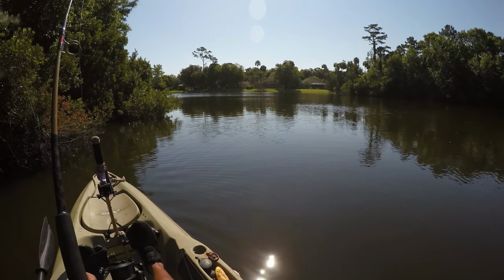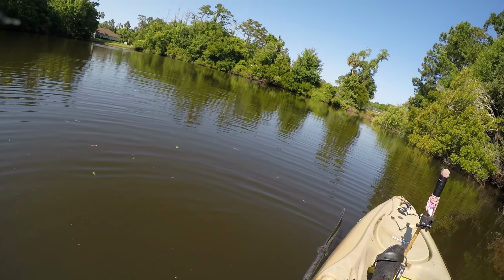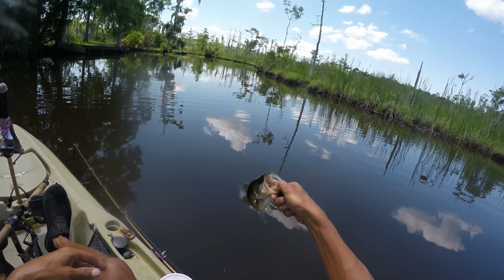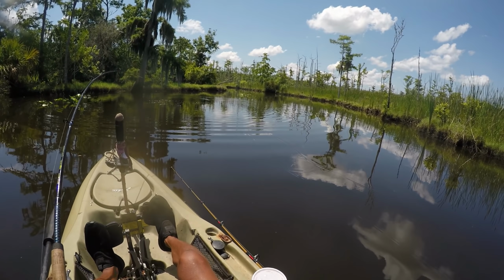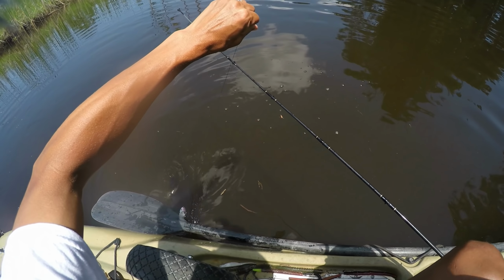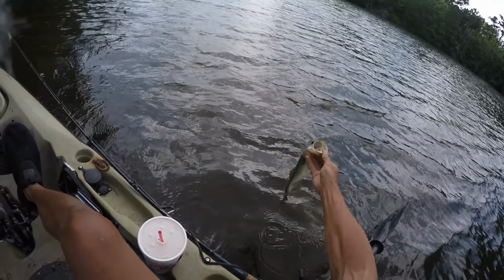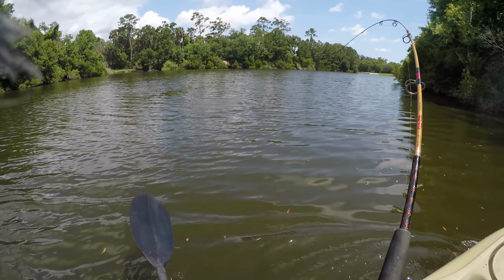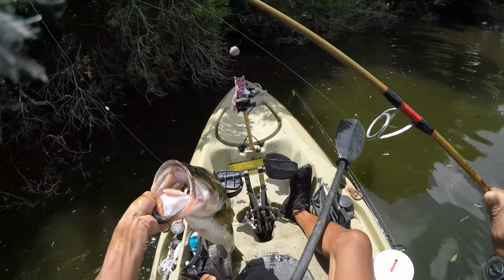GMONEYSTRONG SPRING BASS OPEN TOURNAMENT! 9 Pound BIG BASS! HOOKEM IN THE MOUTH! MONSTER BASS CULL !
GMONEYSTRONG SPRING BASS OPEN TOURNAMENT! 9 Pound BIG BASS! HOOKEM IN THE MOUTH! MONSTER BASS CULL ! In this episode I set out to move up on the leader boards for the Gmoneystrong Spring Bass Open! I catch a monster bass. a BIG BASS FOR THAT AZZ! What a great cull ? Hopefully this can solidify my lead and the win. Only time will tell. HOOKEM IN THE MOUTH! KAYAK fishing at its finest. Holla at ya boy!
SMASH THE LIKE BUTTON NOW PLEASE !!  SHARE THIS EPISODE WITH YOUR CIRCLE OF FRIENDS! HOLLA AT YA BOY!!! (Leave a comment)Just a ordinary man. His rods and his reels. His Hobie Kayak and Roundabout loaded for the battle.  His mission, to find as many different species and the biggest fish the inshore , river, lake, pond canal and the ocean has to offer. To find them and to make sure the HOOK UP is fair. Engaging  in battle one fish at a time.One Man,One Fish the tests of wills.  As WE win the War when WE HOOKEM IN THE MOUTH!

Show your catches tips and videos here with us!

Here too! Share pics and videos
Facebook fishing club.